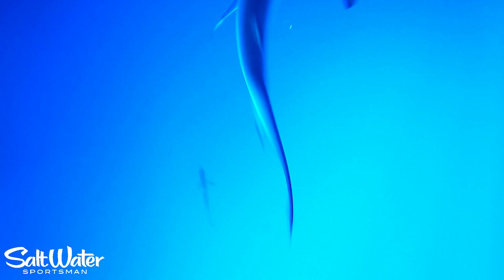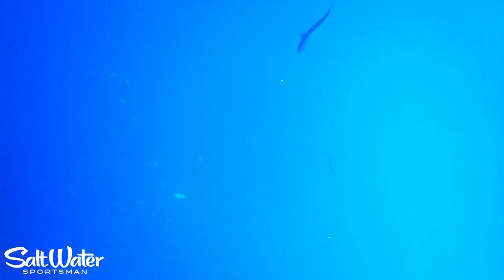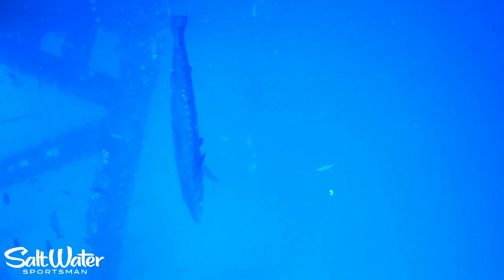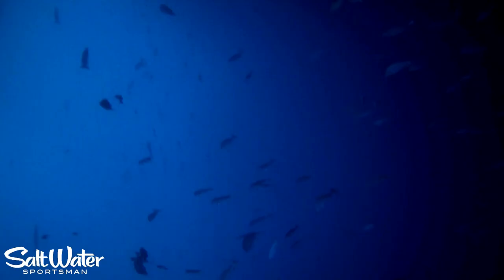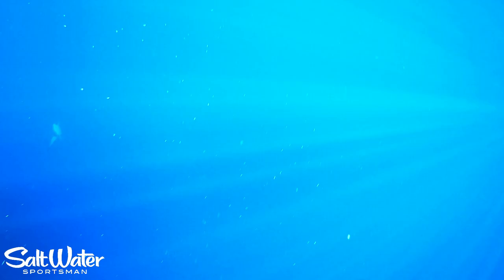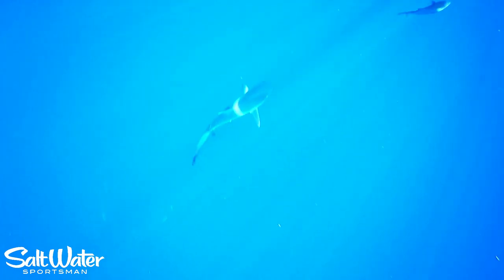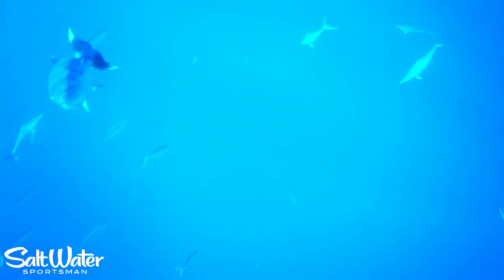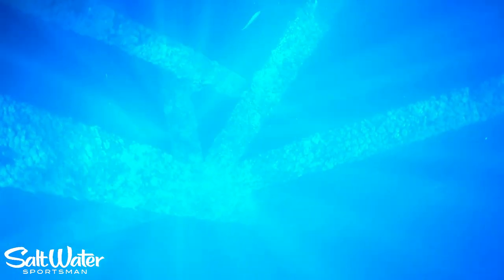Crazy Footage Of A Fishing Camera Dropping Under An Active Oil Rig!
DROPPING a CAMERA under AN active OIL RIG! (WILD)

Special Thanks to @SaltwatersportsmanMag